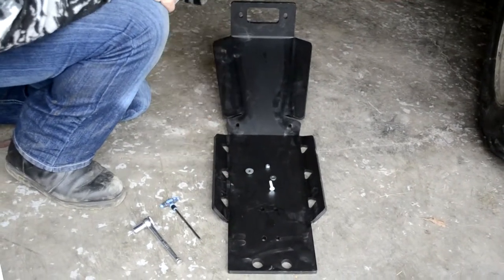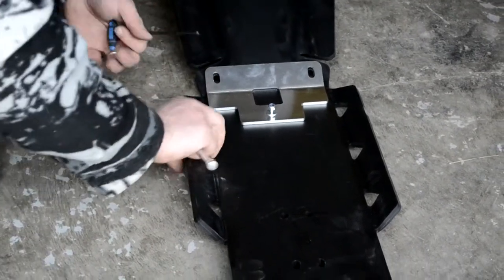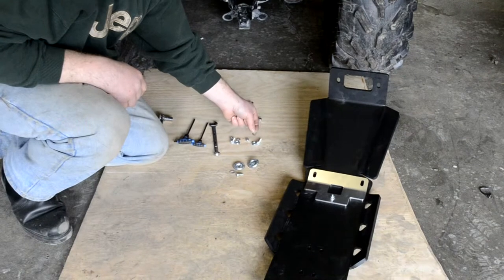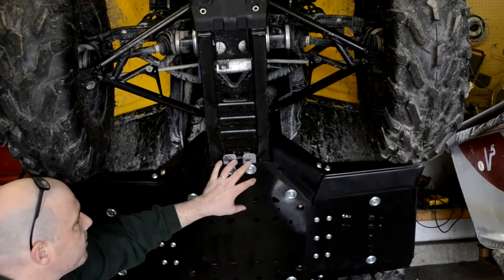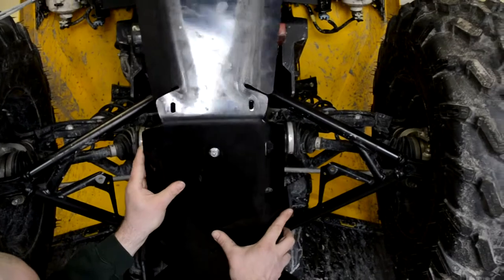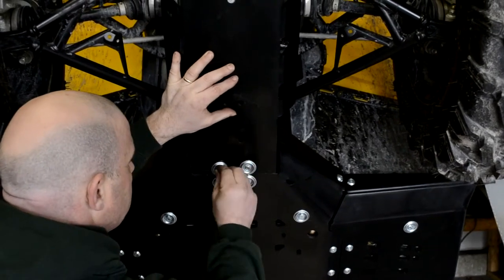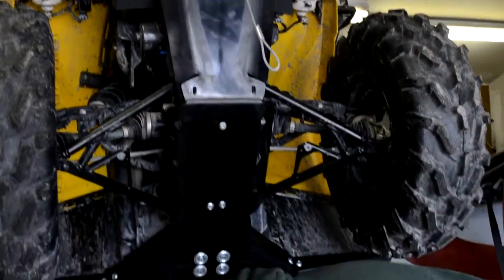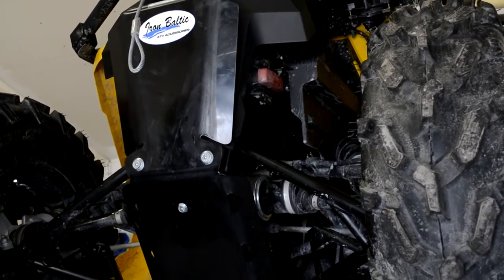Iron Baltic Skidplate Installation - Part 7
Part 7 - Installing Iron Baltic Front Skidplate. Part 7 of an 11 part series on installing Iron Baltic HDPE (plastic) skidplates on a 2014 Can-Am Outlander 1000XT.